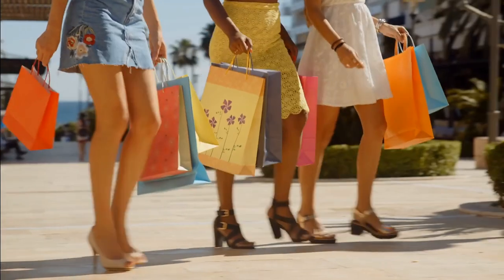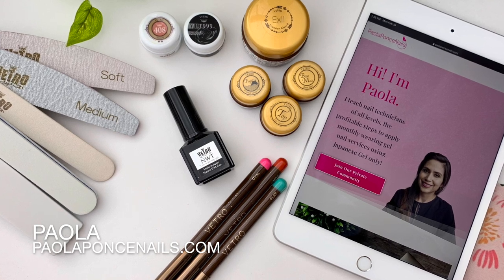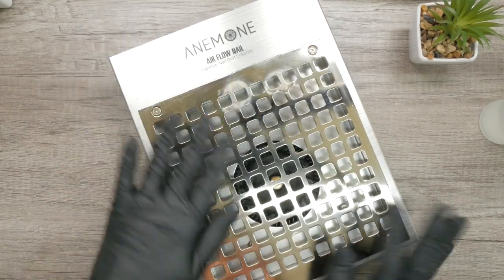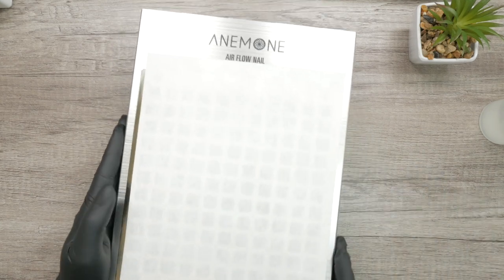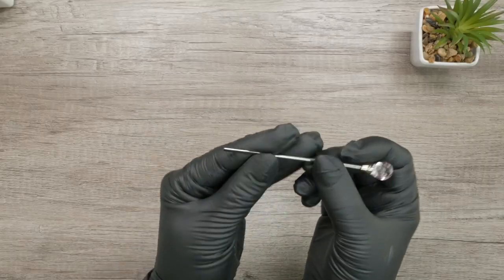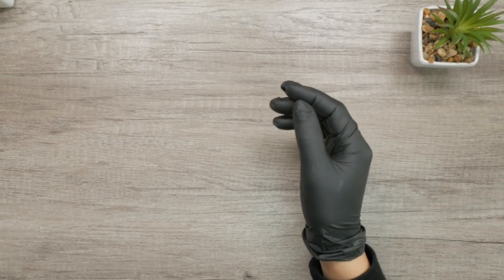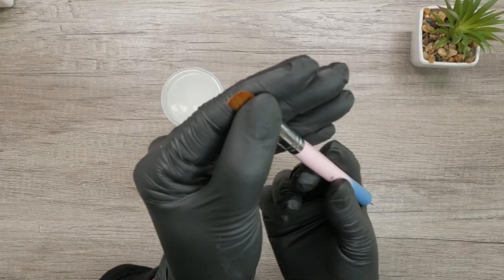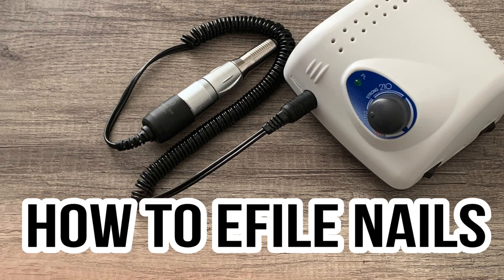Everything You Need To Get Started As A Gel Nail Tech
🔺 Downloadable list of everything listed in this video:
(In the works! Things got kind of detailed)

My favorite nail equipment:
🔆 Saeshin Nail Efile:
(save 5% w/ code PPN5)

🔆 Anemone Dust Collector:
(save 10% w/ code PPN10)

Free Class:
Coming Soon

Today's Topic:

Where do you start when the curiosity for starting a gel nail business grows?
Do you start with nail colors? Nail art supplies? Equipment? Uhm… ??
Exactly. We could just go on a random shopping spree.
SO I want to make this video and listing out the things you need by putting them into 3 categories.
And because my specialty is in gel nails, the essentials we’ll be curating are for those stylists also wanting to specialize in gel nails.